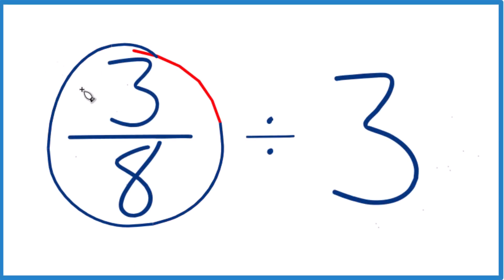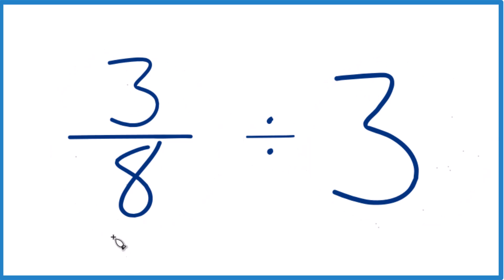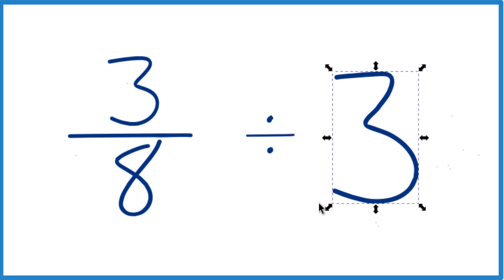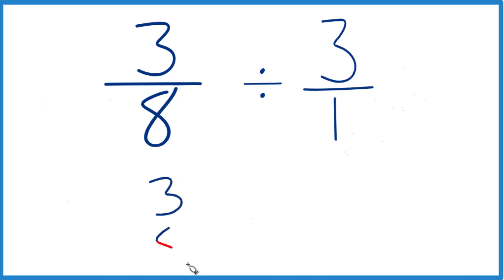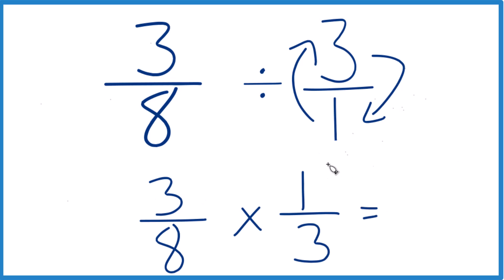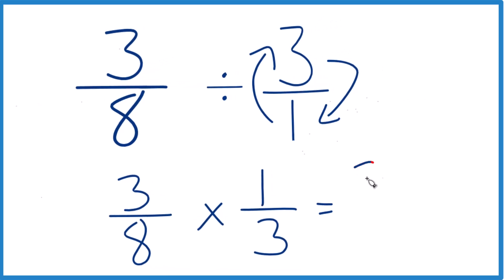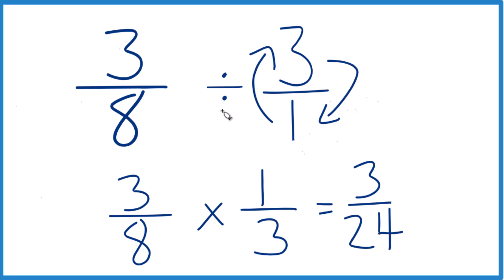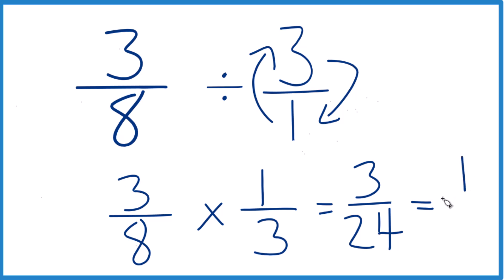3/8 divided by 3 (Three-Eighths Divided by Three)